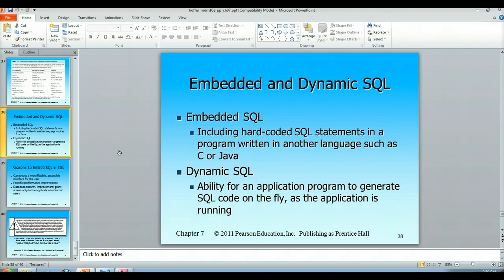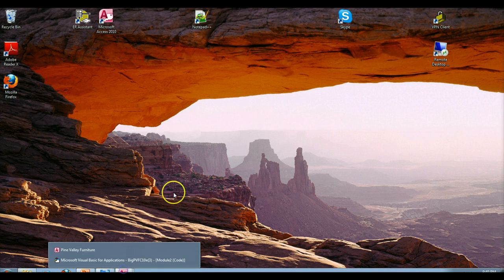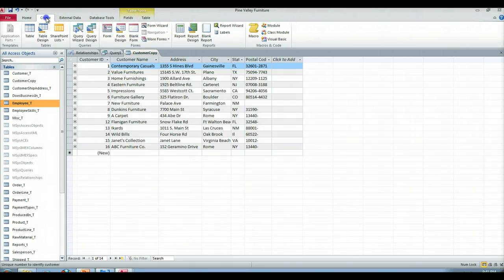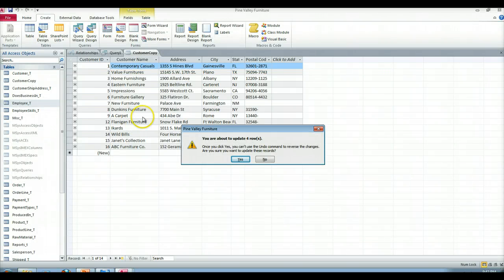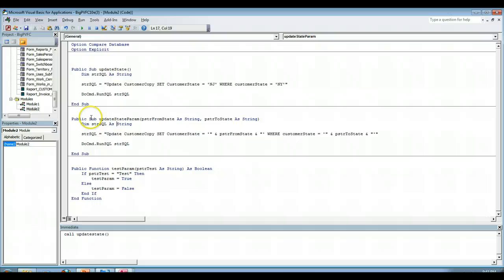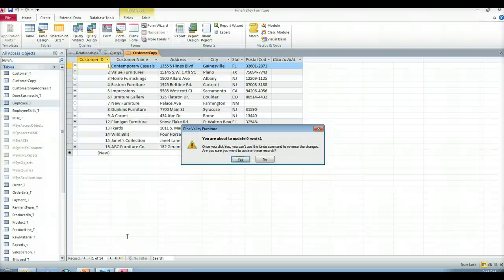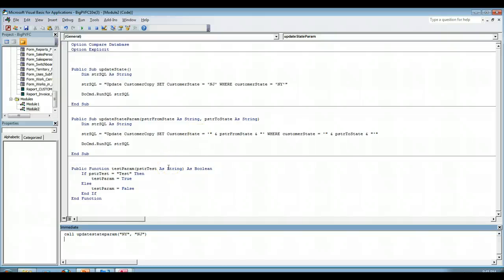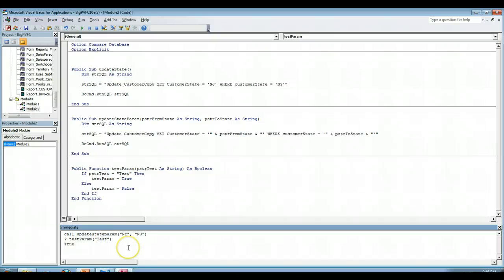Chapter 7 - Embedded vs. Dynamic SQL - example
Embedded v Dynamic SQL and examples